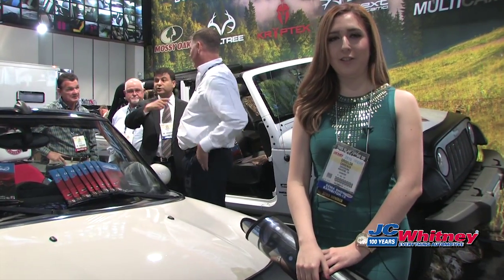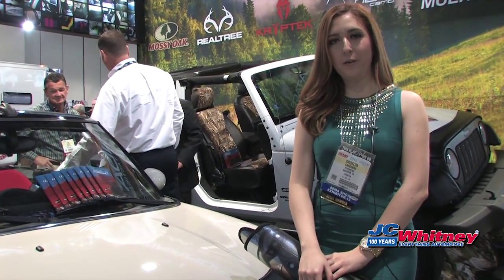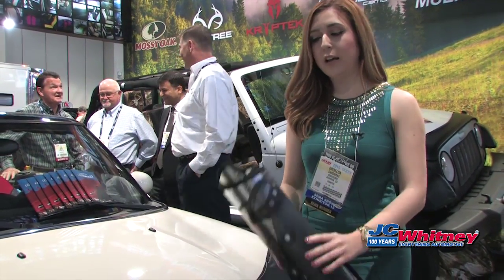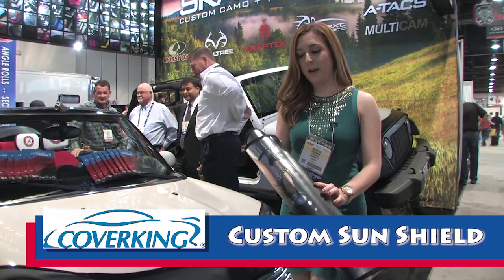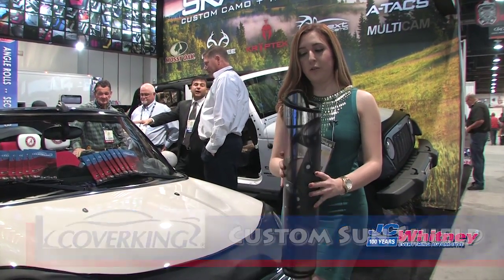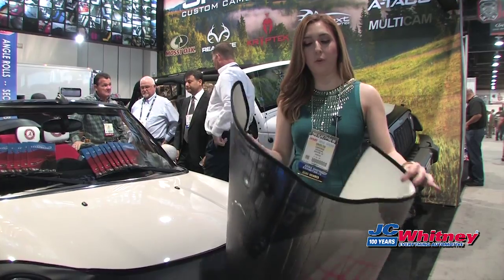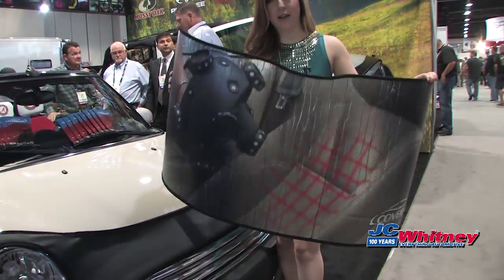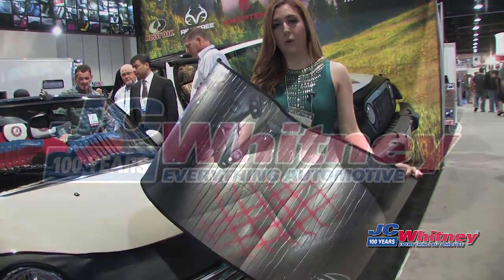Keep your vehicle cool and protected with Coverking Custom Sun Shield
- Custom-fit by vehicle year, make and model
- Flexible yet custom-fit
- Prevents heat build-up in cabin
- Installs quickly and easily – simply roll up and Velcro shut

Coverking’s reflective high-density Mylar foam sun shade simply rolls up and Velcros shut for easy removal and storage and when temps soar beyond your comfort zone, you’ll be glad you made this cheap, 1-minute investment.